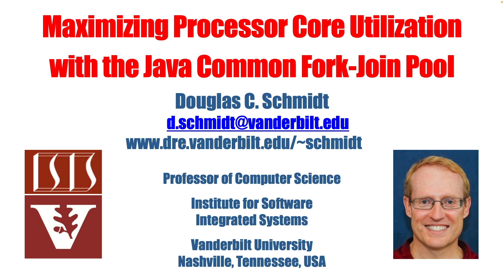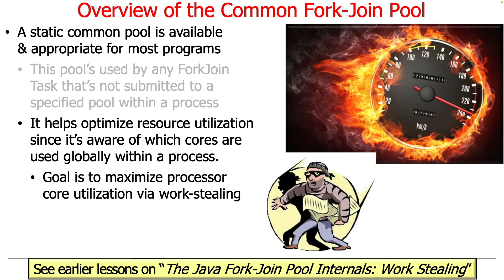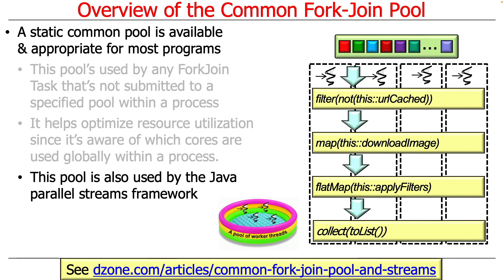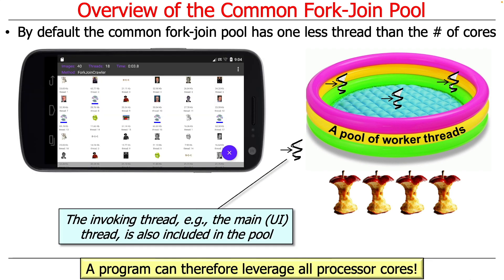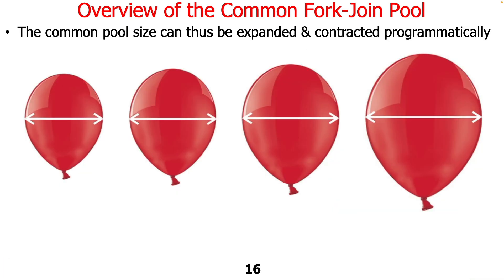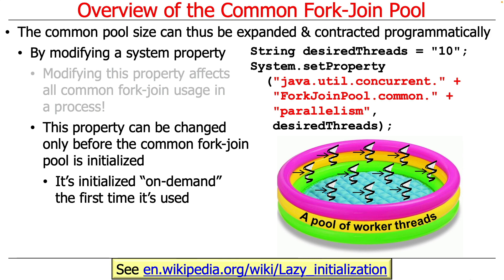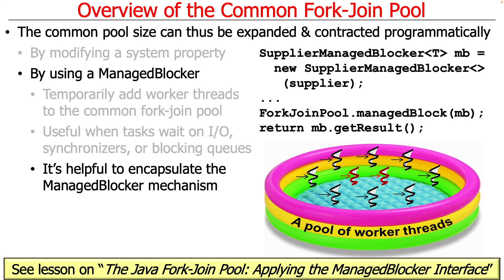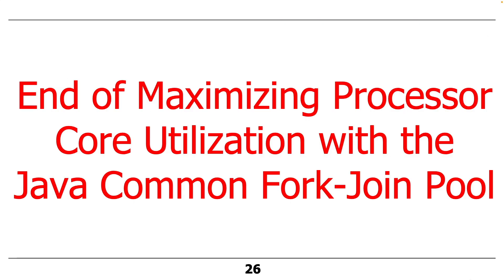Maximizing Processor Core Utilization with the Java Common Fork-Join Pool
The Java common fork-join pool is designed to optimize processor core usage by implementing a divide-and-conquer model for concurrent programming. This default pool is automatically utilized if tasks are not submitted to a specific pool, allowing for efficient resource allocation. It provides an object-oriented parallel computing engine that's applied in Java's parallel functional programming frameworks, such as parallel streams and completable futures. By default, the common fork-join pool's thread count is one less than the number of processor cores, but at runtime the invoking thread "pitches in" to maximize the utilization of all processor cores. For IO-bound tasks, the pool can dynamically expand using a mechanism called ManageBlocker that also efficiently manages resources by reclaiming unused threads during less busy usage times.